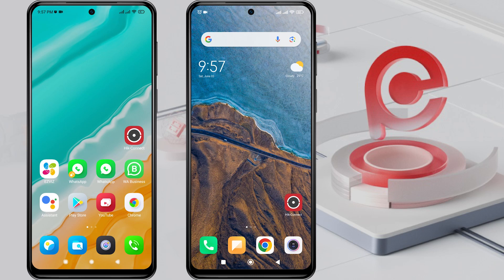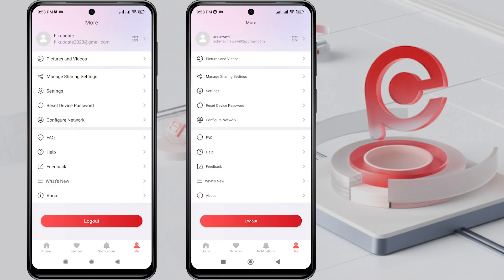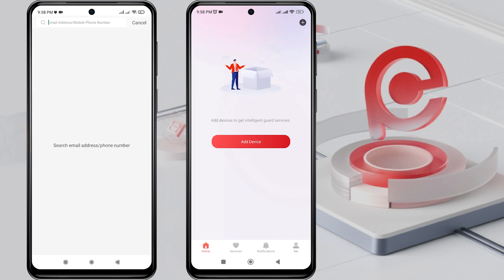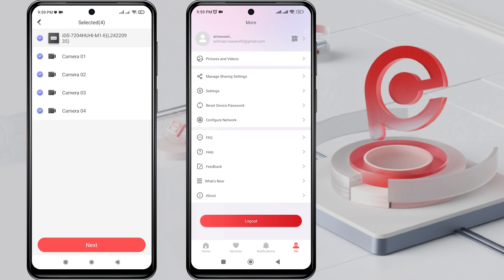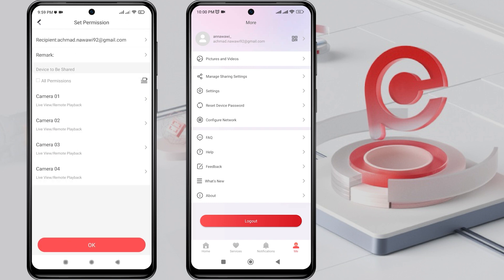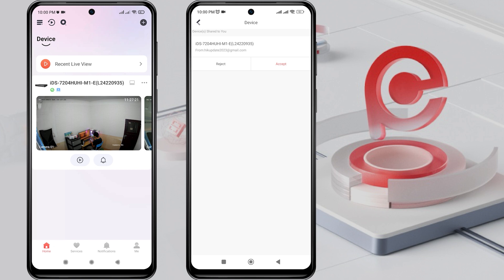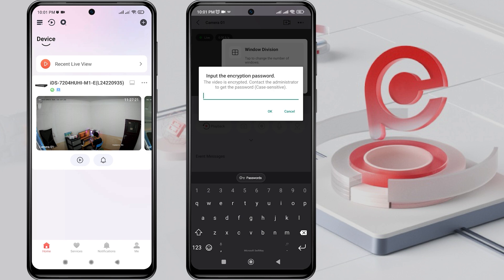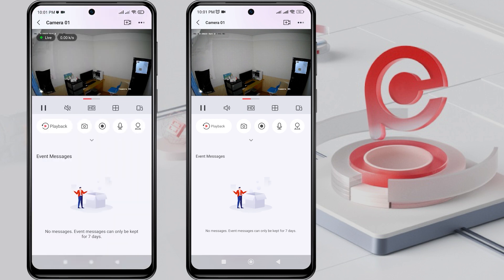How To Share Hikvision Device to Another Phone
This Video Will Explain How To Share Hikvision Device to Another Phone. In this comprehensive tutorial video, we will walk you through the step-by-step process of sharing your Hikvision device to another phone using the Hik-Connect app. From updating your Hikvision device for compatibility to navigating the sharing options, we've got you covered. Learn how to generate QR codes or send invitation links to the recipient's phone, ensuring a seamless sharing experience. We'll also guide you on accepting the sharing invitation and customizing access permissions to maintain control over your Hikvision device's security settings. Whether you're new to Hikvision sharing or need a refresher, this tutorial provides clear instructions and valuable insights.